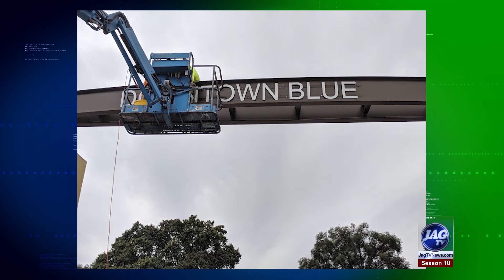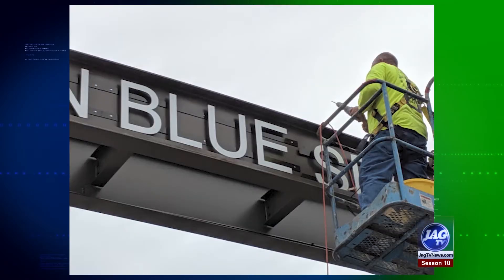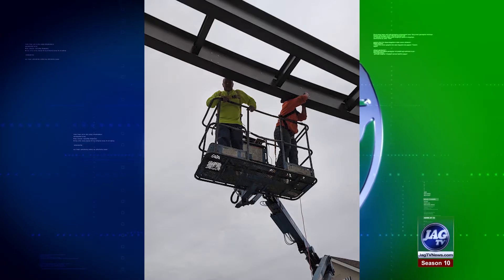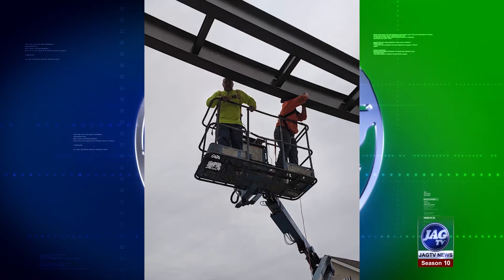Downtown Blue Springs Gateway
New Gateway to Downtown Blue Springs